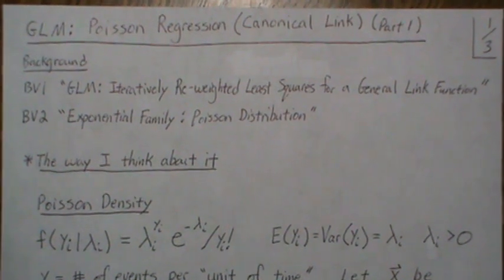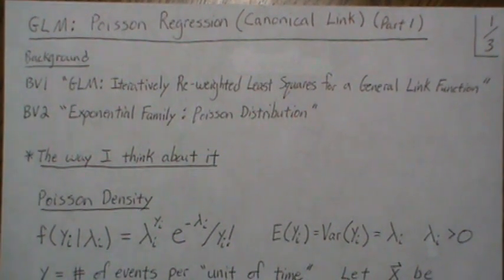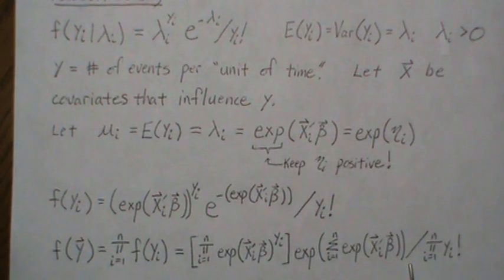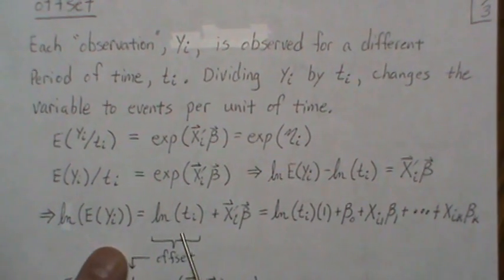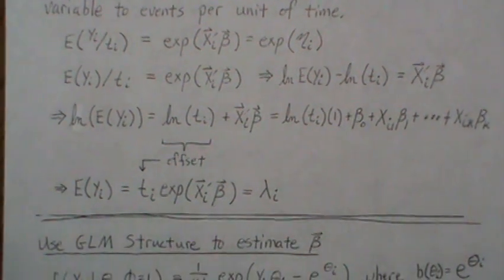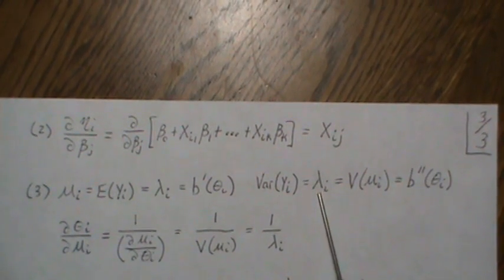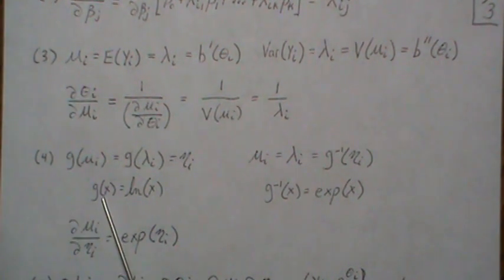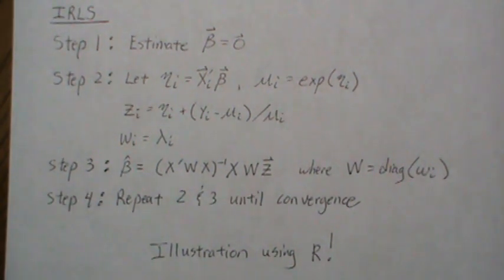Generalized Linear Models: Poisson Regression with Canonical Link (part 1)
In this video we develop equations for Iteratively Re-weighted Least Squares Regression. An intuitive explanation for the offset is also discussed. In part 2, we copy these equations into R and run from scratch and compare with the built in function "glm". They match exactly. Help this channel to remain great!